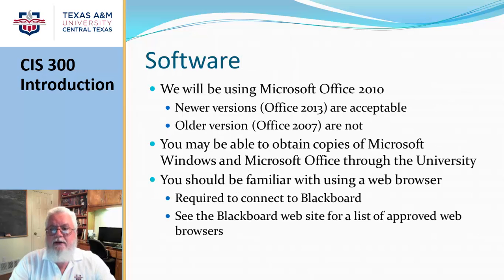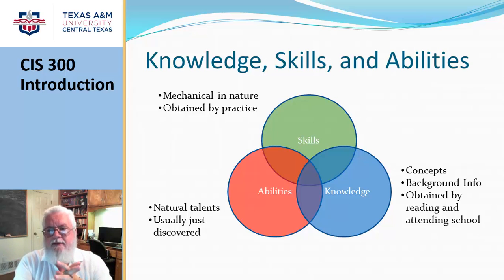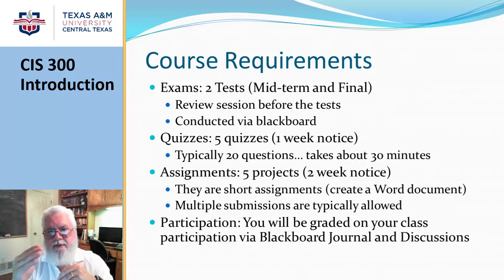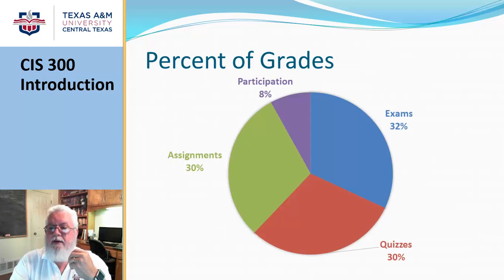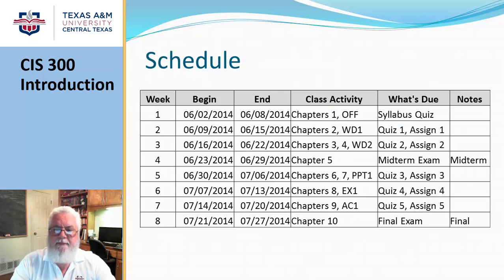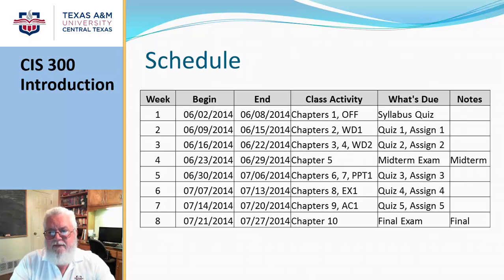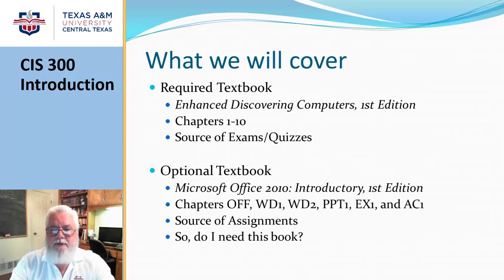CIS300 Introduction Part1